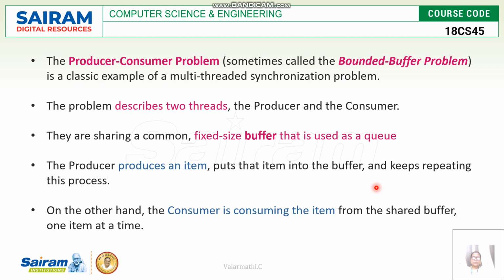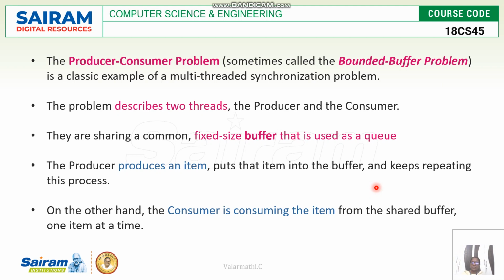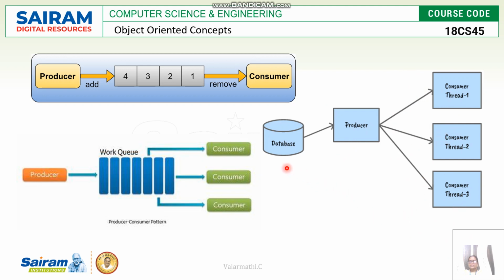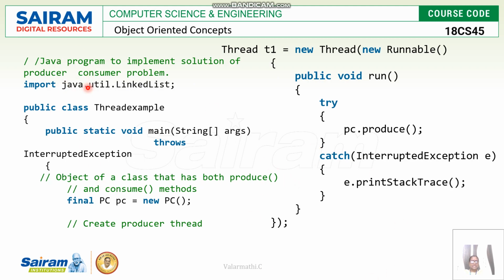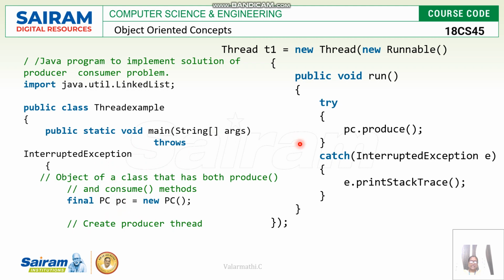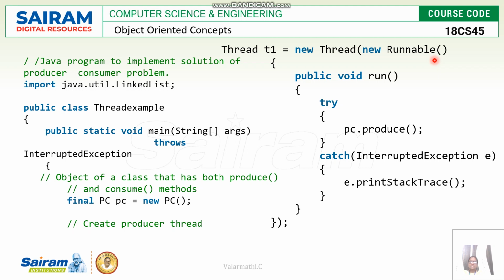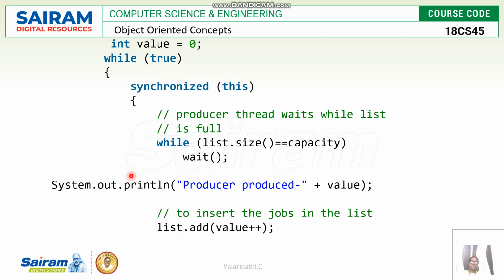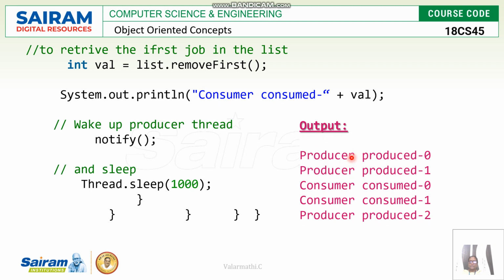. Lecturevideo_18CS45_ Module4_ Bounded buffer- producer consumer problems- C.Valarmathi